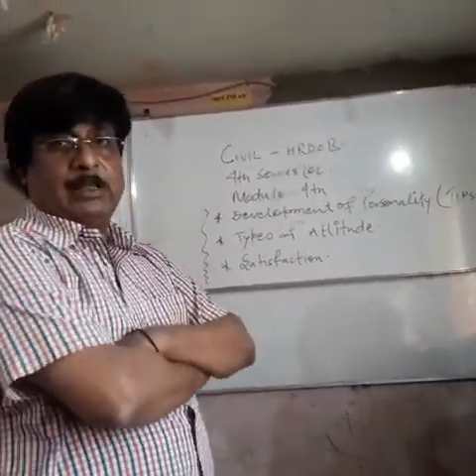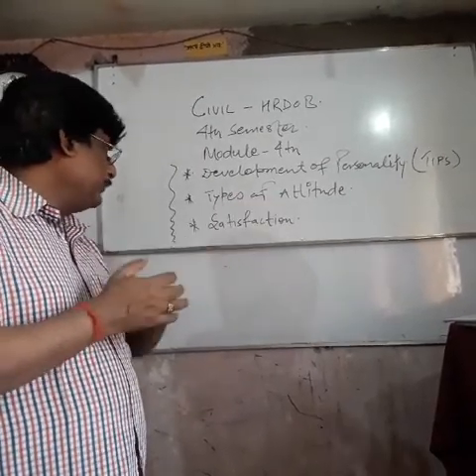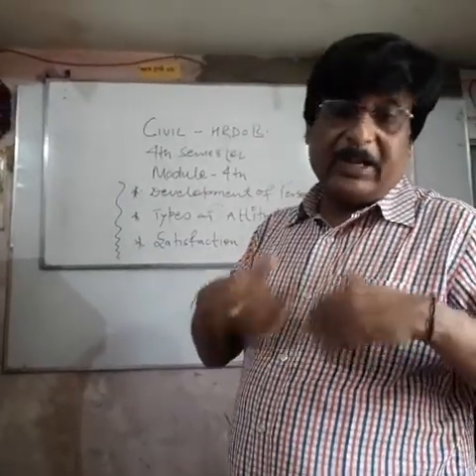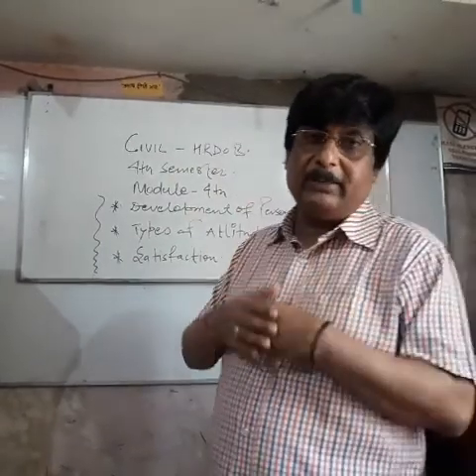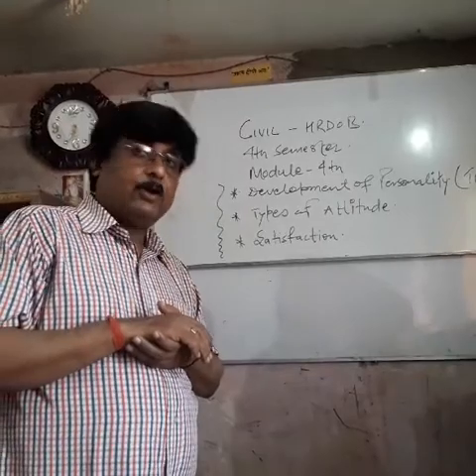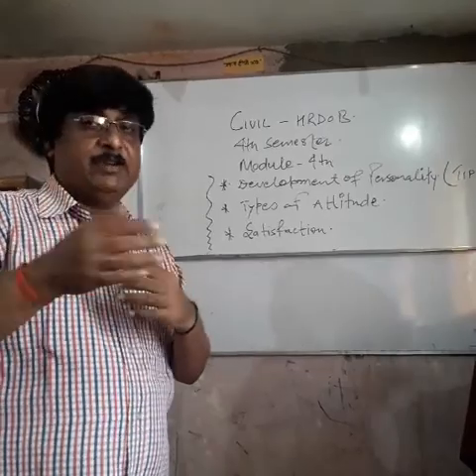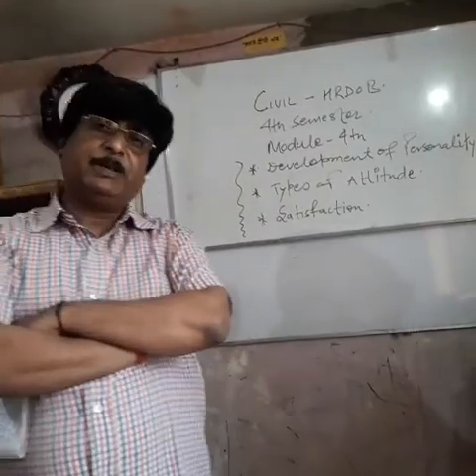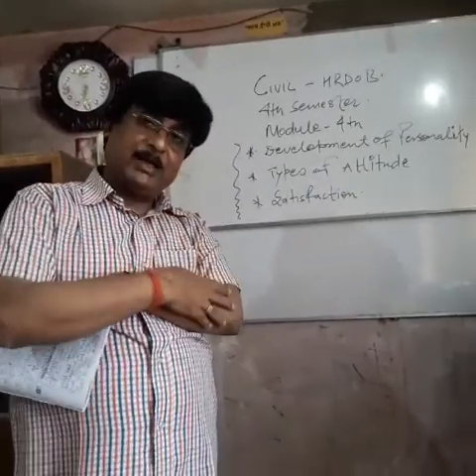Rajnish kumar.Lecture, HRDOB, civil, sems4th,MODULE 4th complets.